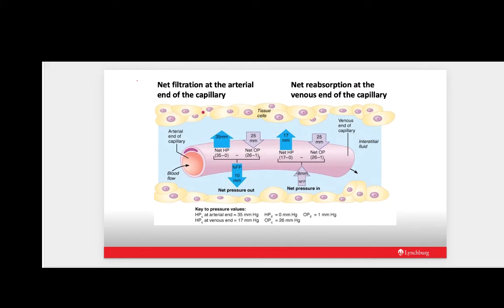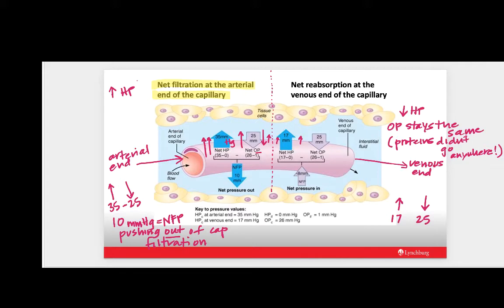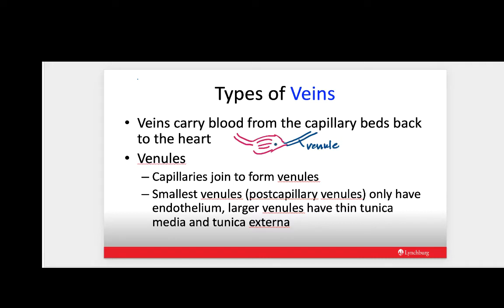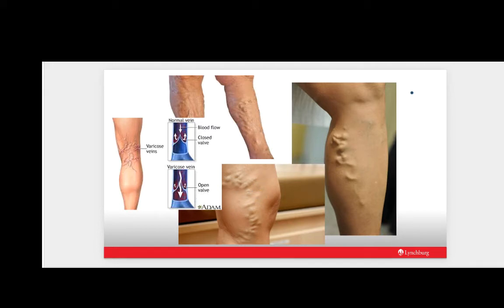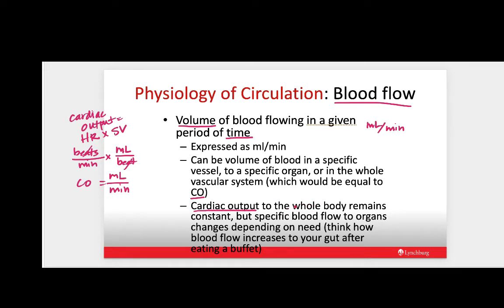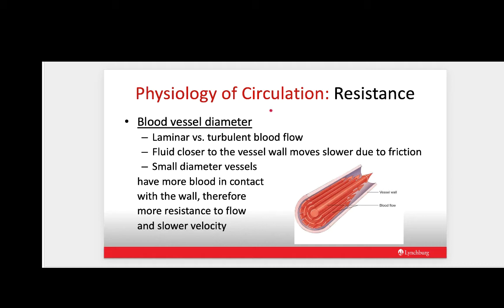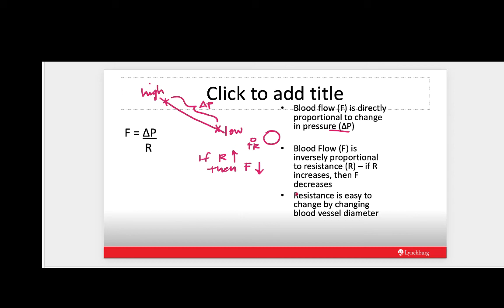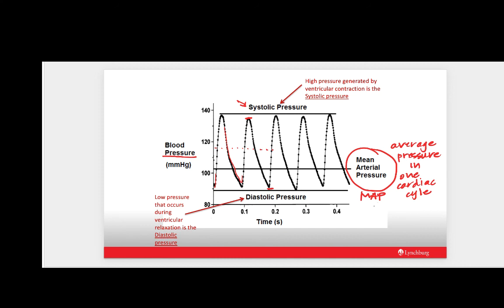Blood vessels lecture.part 2